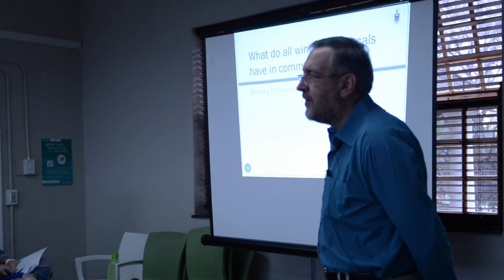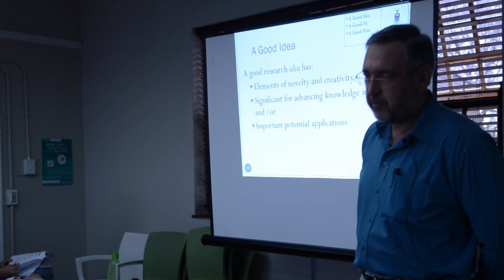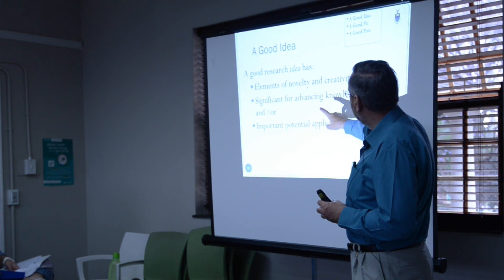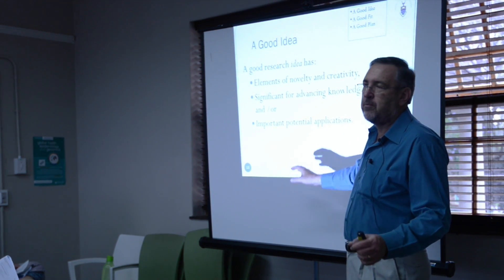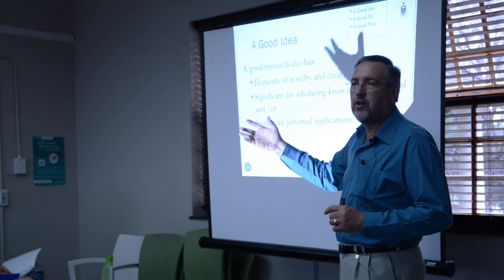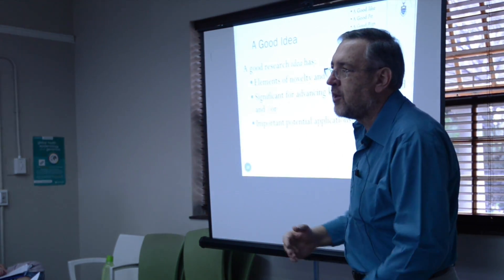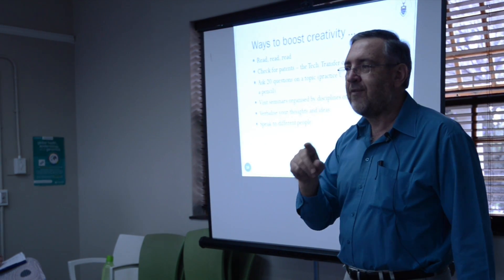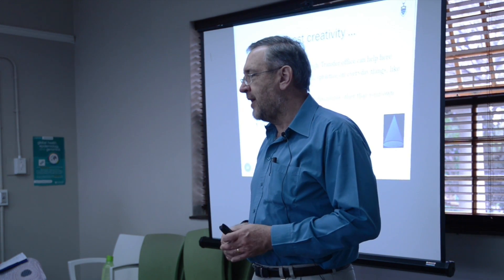CoE Vid9 Qualities of Winning Proposals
Dr. Robin Drennan, Research Development, University of the Witwatersrand discusses the three main qualities that a winning research proposal possesses.